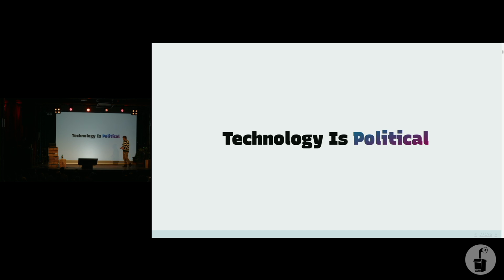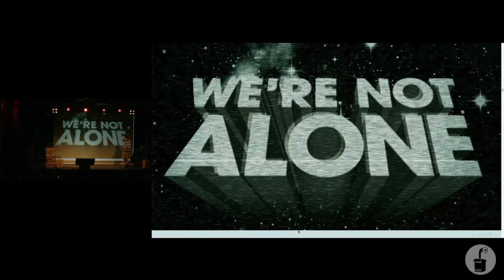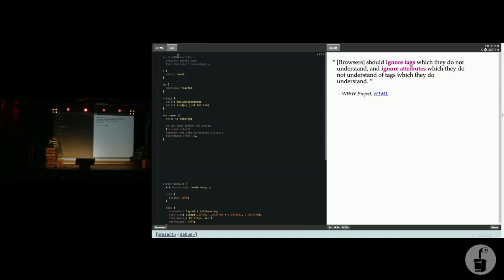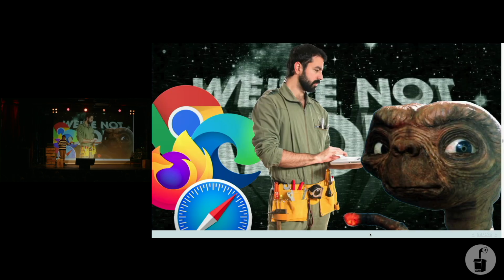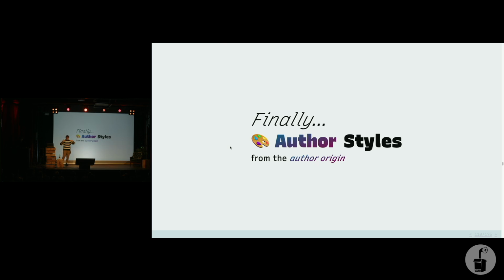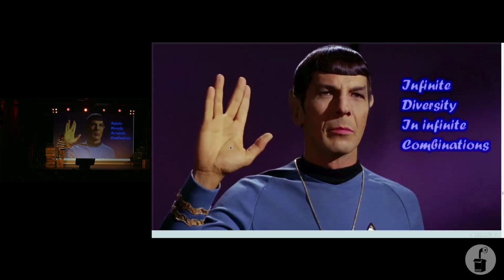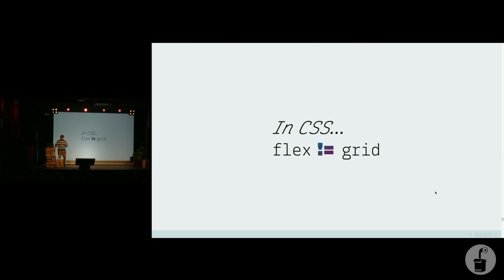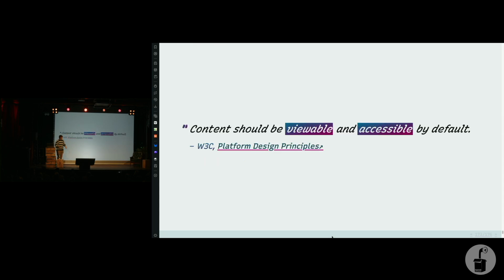Miriam Suzanne – Hints and Suggestions: The Design of Web Design – beyond tellerrand Berlin 2024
The web is fundamentally different from other platforms, built around a radical political vision for resilience, adaptability, and user control. With that vision under threat, the Cascade takes on an almost absurd task – styling unknown content, with unknown collaborators, on an infinite and unknowable canvas, across browsers, languages, writing modes, and device interfaces.
This is a dive into the origins of the web, and CSS in particular – the design constraints, the range of strange proposals, and how we got where we are. By the end, we have a better understanding of the cascade, and see the ‘CSS is Awesome’ meme in a new light.

About Miriam Suzanne

Miriam is an author, artist, developer, and open web advocate. She’s an Invited Expert with the W3C CSS Working Group, and member of the Sass core team, and a co-founder of OddBird – providing a range of web development and design services, along with in-depth web development workshops and trainings. Offline, Miriam spends her time repairing clocks, knitting socks, or creating hybrid performances with Teacup Gorilla & Grapefruit Lab.

This presentation was given at the "beyond tellerrand" festival 2024 in Berlin.

beyond tellerrand is the affordable single-track event where creativity and technology meet in a renowned, familiar and friendly atmosphere.